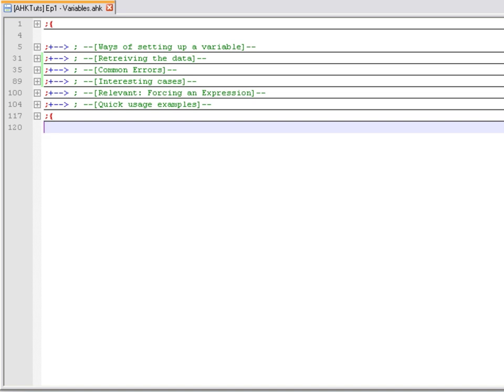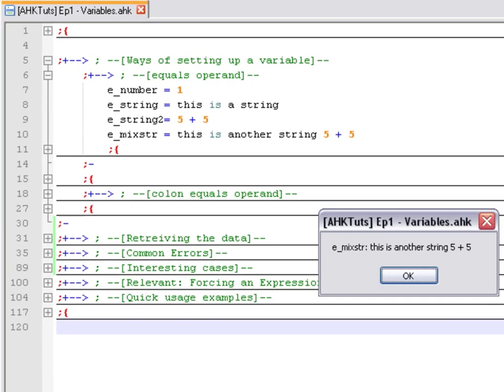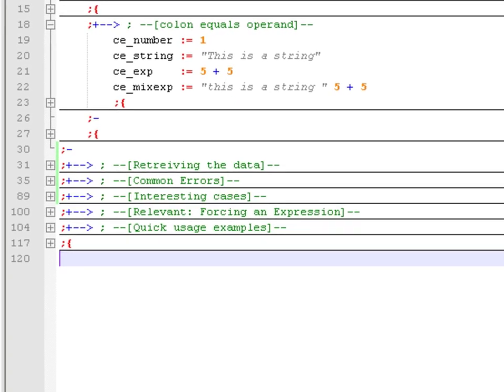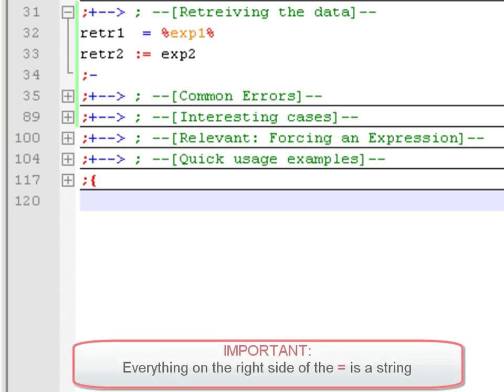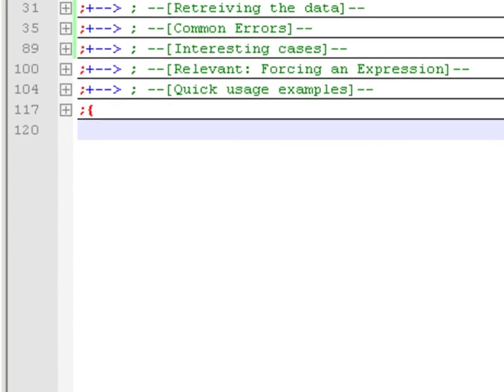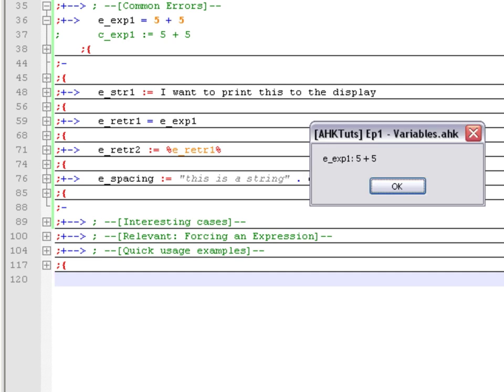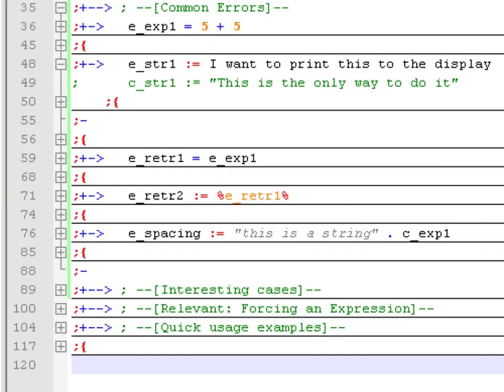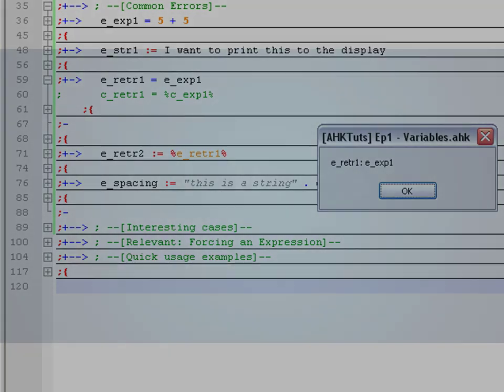[AHKTuts] Ep1 - Variables [p1]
This is part 1 of the first video in the section for beginners. I will explain how autohotkey handles variables, how to set them up, and how to retrieve their values.

I will also show some of the common mistakes done while assigning variables and how to solve it, so in case your script is not working correctly then you know where to start looking for errors.

Below is the code for the script used on the video. It does nothing more than print the assigned variables. Later on the scripts will be more useful but in this case the purpose was just to illustrate the examples.

;[Script Starts]

; --[Ways of setting up a variable]--
    ; --[equals operand]--
        e_number = 1
        e_string = this is a string
        e_string2= 5 + 5
        e_mixstr = this is another string 5 + 5

            msgbox e_mixstr: %e_mixstr%

   ; --[colon equals operand]--
        ce_number := 1
        ce_string := "This is a string"
        ce_exp    := 5 + 5
        ce_mixexp := "this is a string " 5 + 5

            msgbox ce_mixexp: %ce_mixexp%

; --[Retreiving the data]--
retr1  = %exp1%
retr2 := exp2
; --[Common Errors]--
; e_exp1 = 5 + 5
;      c_exp1 := 5 + 5

        e_exp2 = 5 + 5
        c_exp1 := 5 + 5
        msgbox e_exp1: %e_exp2%
        msgbox e_exp2: %c_exp1%

;   e_str1 := I want to print this to the display
;      c_str1 := "This is the only way to do it"

        msgbox e_str1: %e_str1%
        msgbox c_str1: %c_str1%

;   e_retr1 = e_exp1
;      c_retr1 = %c_exp1%

        e_retr1 = e_exp1
        c_retr1 = %c_exp1%
        msgbox e_retr1: %e_retr1%
        msgbox c_retr1: %c_retr1%

;   e_retr2 := %e_retr1%
;      c_retr2 := c_retr1

        ; Did not use the msgbox command on this one because it would cause the script to stop

;   e_spacing := "this is a string" . c_exp1
;      c_spacing := "this is a string " . c_exp1

        msgbox e_spacing: %e_spacing%
        msgbox c_spacing: %c_spacing%

 ; --[Interesting cases]--
case1 := c_exp1 + 10
case2 := "this text will be followed by number " . c_exp1
case3 := "I have " . c_exp1 . " pieces of code"

    msgbox case1: %case1%
    msgbox case2: %case2%
    msgbox case3: %case3%

 ; --[Relevant: Forcing an Expression]--
    Msgbox, % "this is an expression and because of that we need to add quotes"
    Sleep, var
 ; --[Quick usage examples]--
    if var

    ; or

    loop %var%
        ;[some code here]
;[Script Ends]